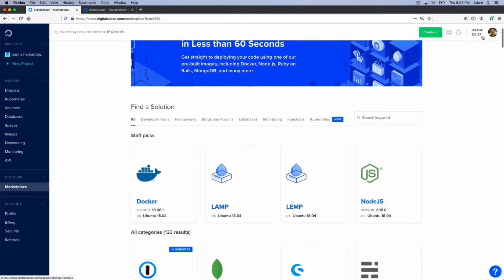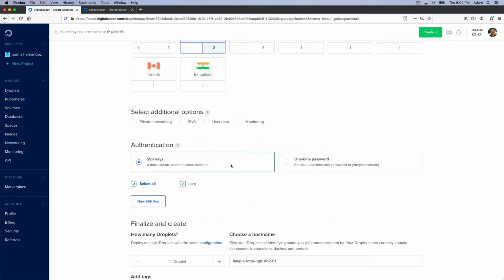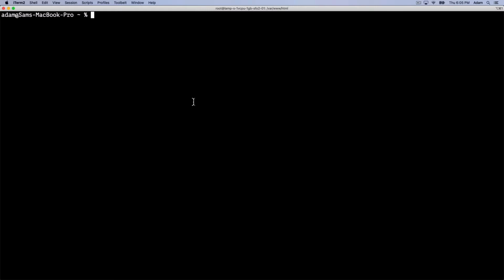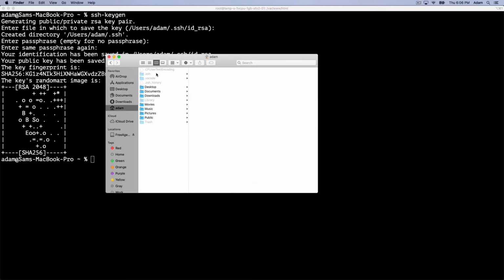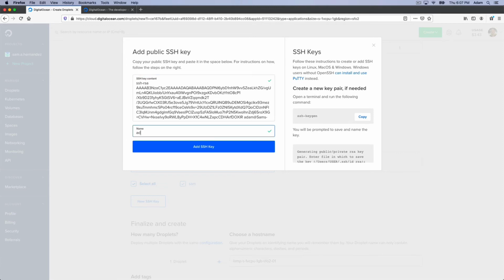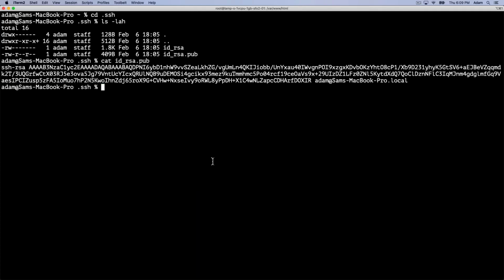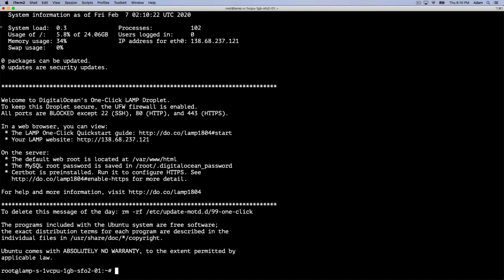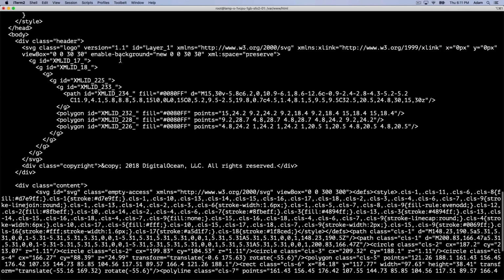Digital Ocean Droplet with VSCode - Part 2, spin up a LAMP droplet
We spin up a LAMP droplet and connect to it via SSH on the command line. We'll also learn a bit about SSH keys and how they let you connect to servers without a password.